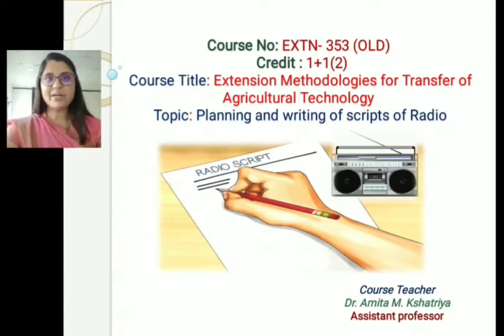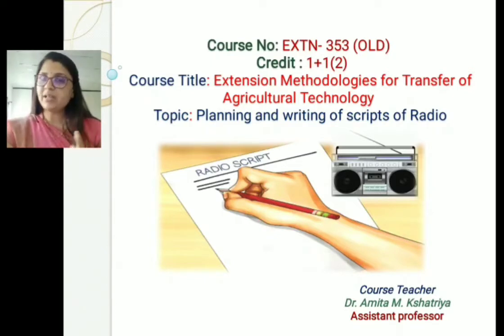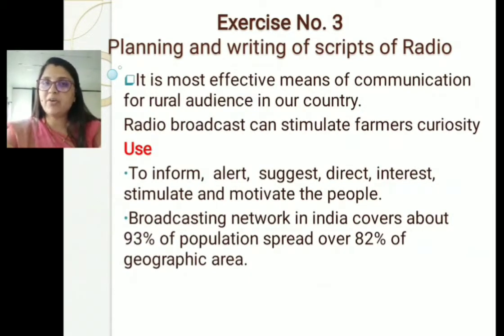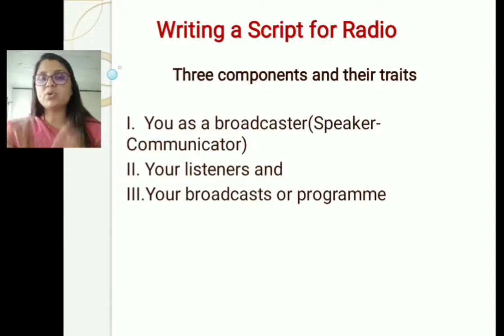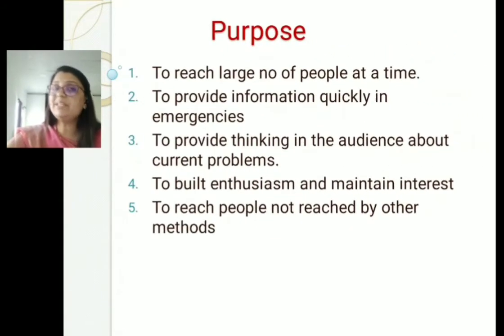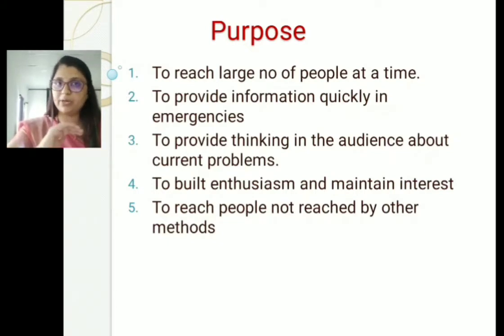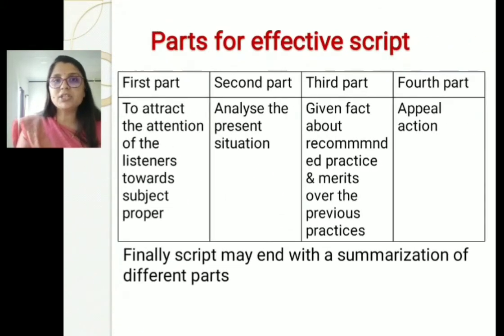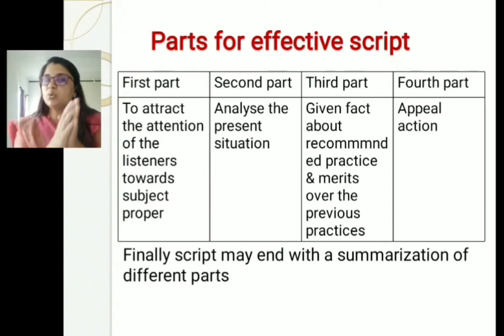Radio Script#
Planning and writing of scripts of radio
Extn-353(old)